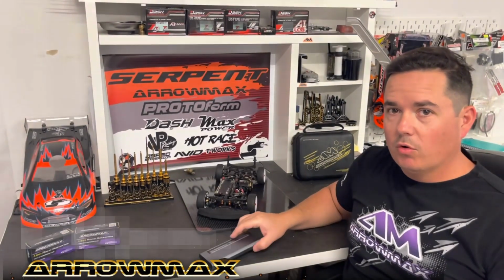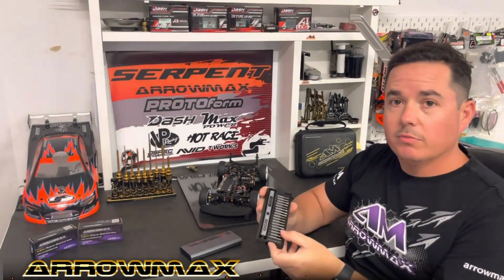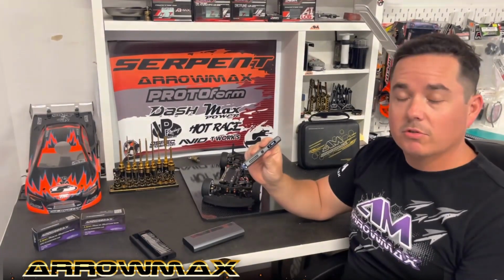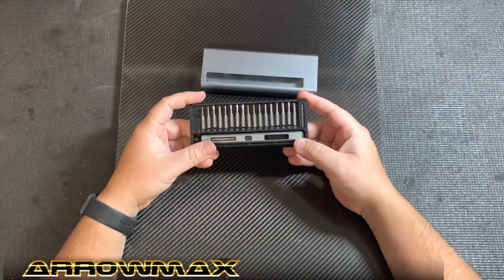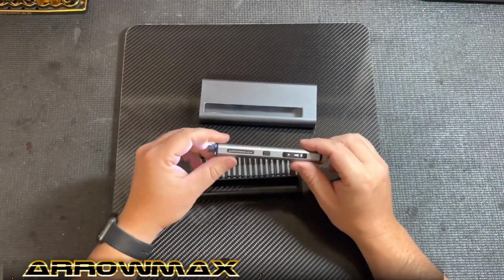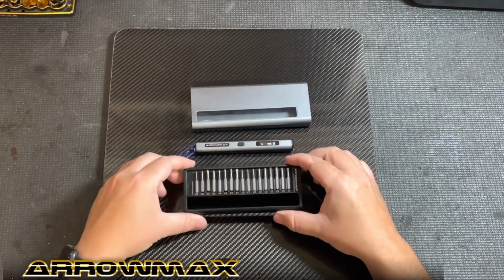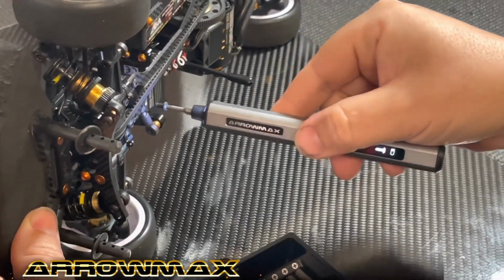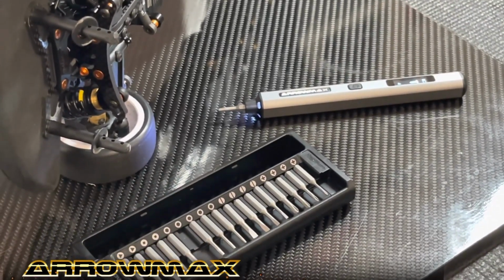SES PRO -Smart Motion Control Electric Screwdriver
ABOUT MY CHANNEL:
It's time to up your productivity with some fun new gadgets. Great technology does not have to be prohibitively expensive. Here's a list of truly affordable gadgets that will astound you.

1. SES PRO -Smart Motion Control Electric Screwdriver

Turn on the '🔔' to get notifications for new releases!

🔸 Copyright Info:
The sound and picture rights have a place with their particular proprietors. I don't possess it, nor I wish to utilize the core of any bit of work that would diminish the first substance's worth, If anything I desire to advance it so that individuals can connect and hence increment the market esteem.

My arrangement is that it is in relationship to Fair Right Use, notwithstanding, if any proprietors of the substance picture or sound might want me to eliminate the video, or add any data, I generally approve of that and I will do it so as quick as could be expected under the circumstances.

☀️ Relevant hashtags:
cool gadgets, amazing inventions, cool tech, inventions you must have things that actually exist